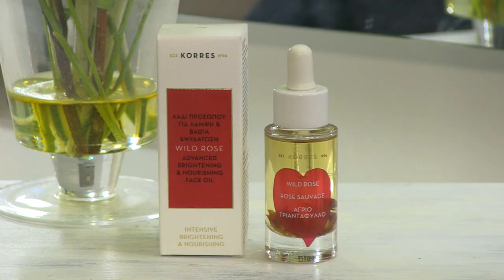Discover our August Product of the Month from Korres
Order our Pick of the Month for under £25 & free p&p